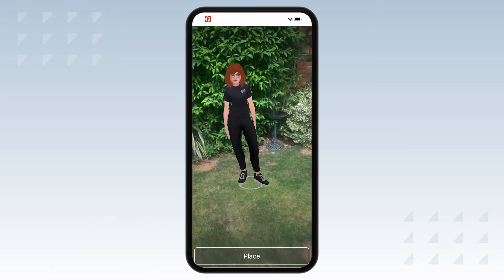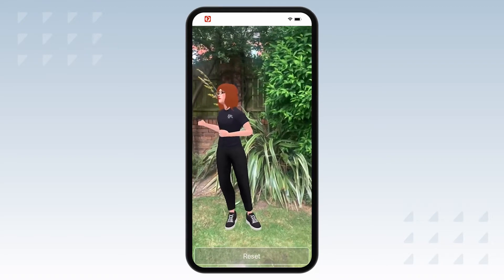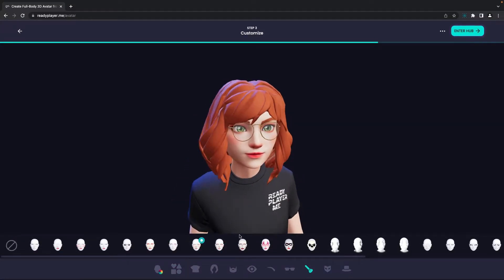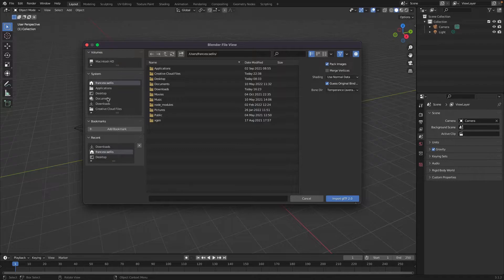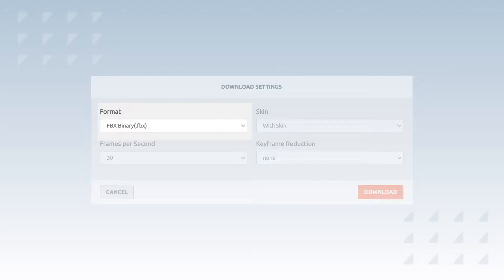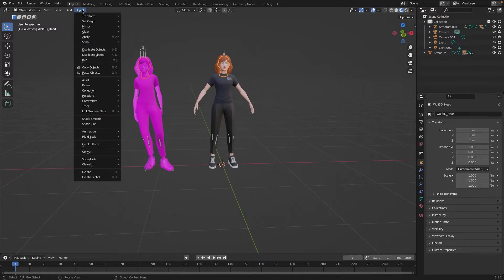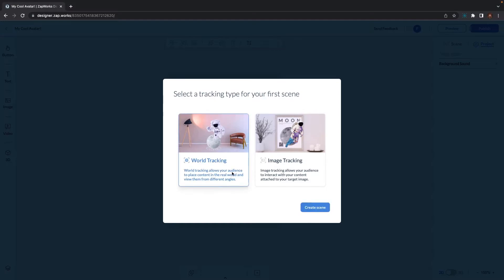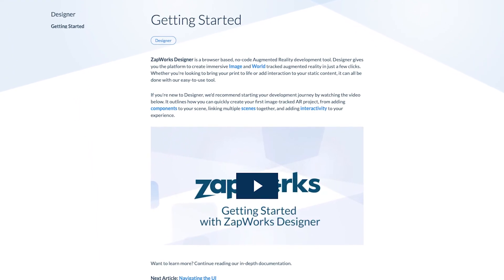ZapWorks Designer | How to create your own augmented reality avatar using Ready Player Me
In this tutorial, we show you how to quickly create and publish your own animated avatar to WebAR using Ready Player Me and ZapWorks Designer.